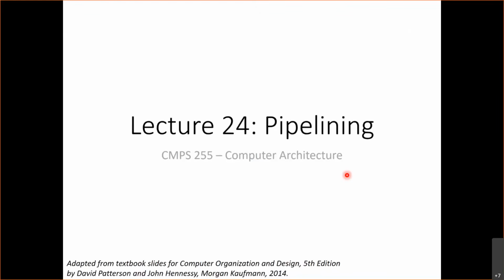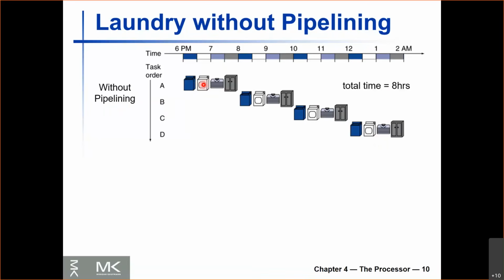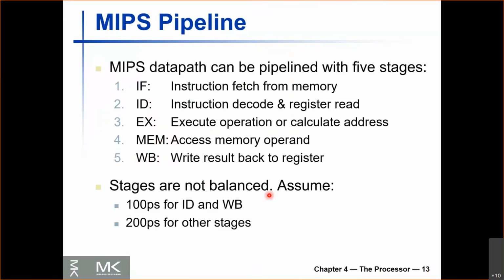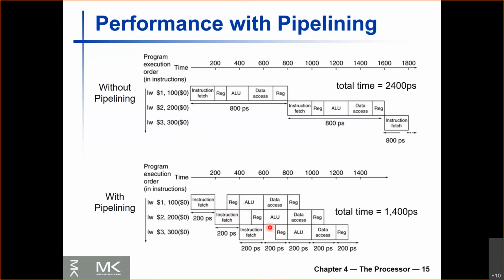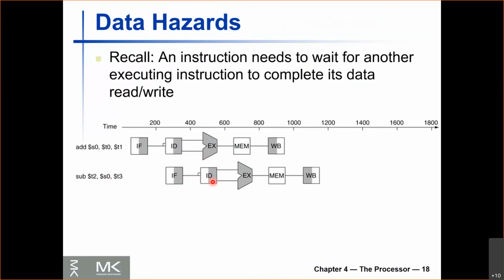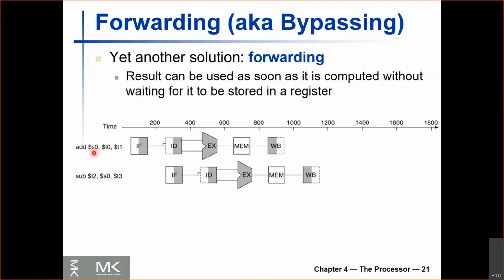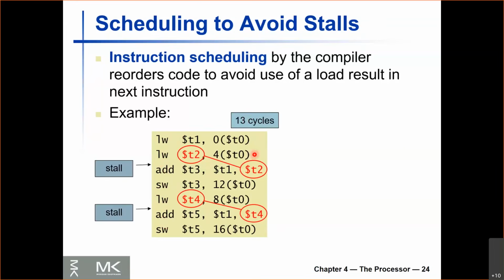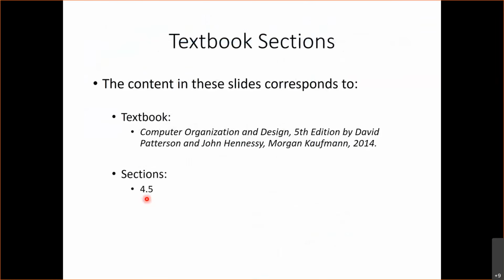Lecture 24 - Pipelining